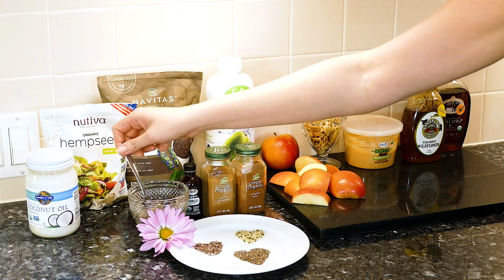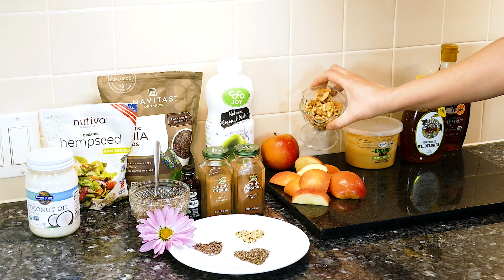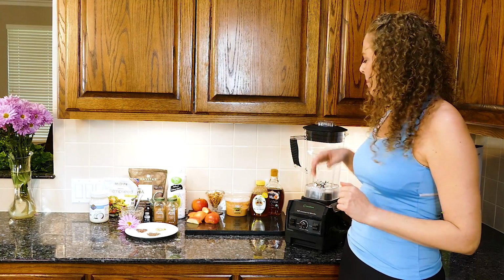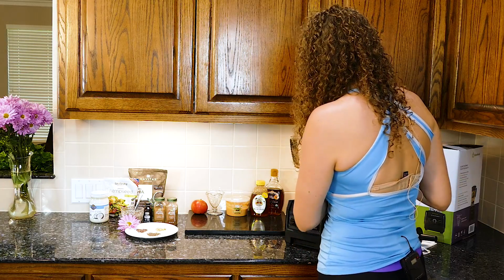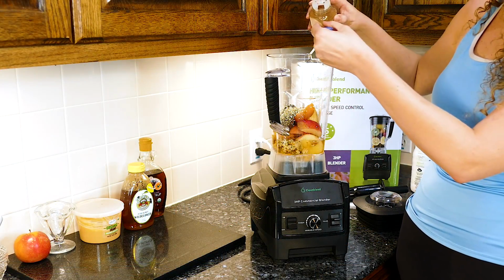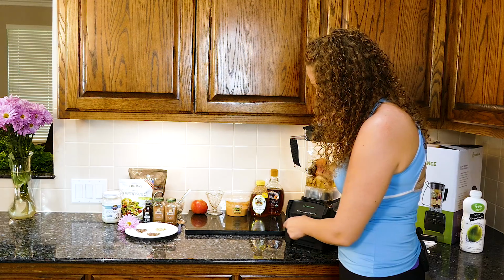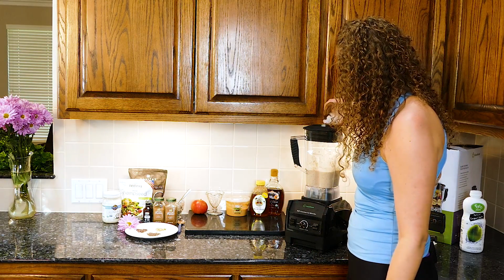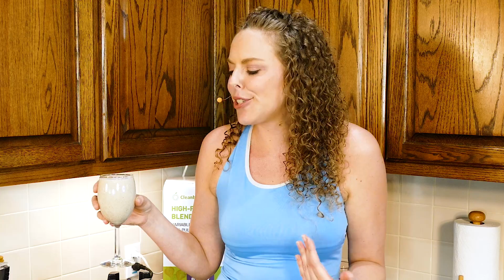Apple Pie Smoothie Recipe ♥ Guilt-Free, Low Glycemic & Hunger-Satisfying Healthy Breakfast Tips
Apple Pie that's waistline-friendly? Yes, please!  Learn how to make a healthy smoothie that will satisfy your hunger & your sweet tooth!

Learn how to reduce the Glycemic Load/Blood Sugar Spike in your smoothies, bowls & "nice cream" recipes with a few simple tricks.  This helps your smoothie satisfy hunger longer & makes it more keto-friendly!

♥ Powerful, Professional Blenders that replace 9 Appliances!

♥ Featuring Corrina Rachel, Certified Holistic Health Coach & Yoga Instructor

5 Easy Tips to Health Boost Your Smoothies! Smoothie Recipes for Weight Loss, Clear Skin & Energy

10 EASY Ways to Lose Weight & Get Healthy! Weight Loss Tips, How to Diet, Food, Health Coach